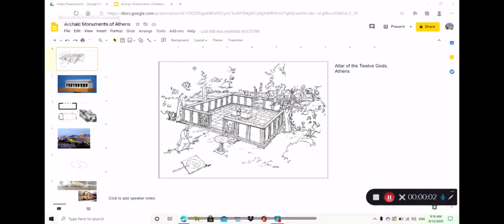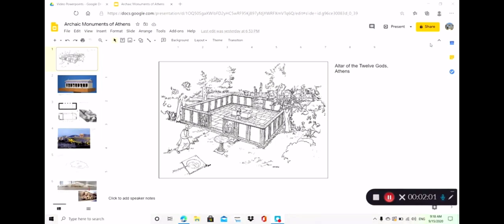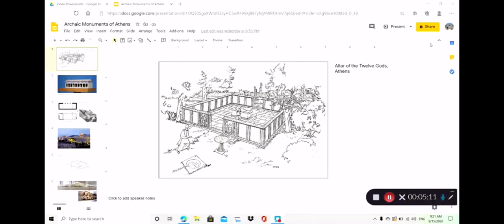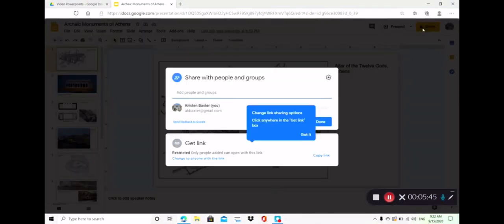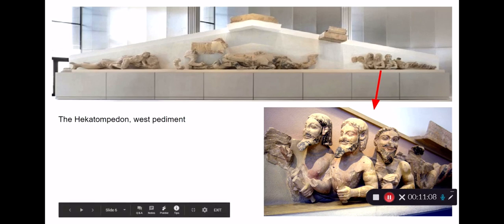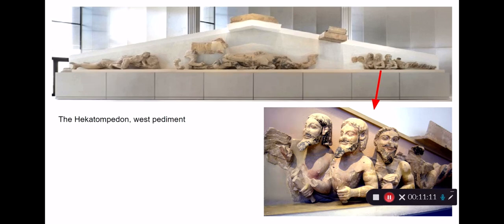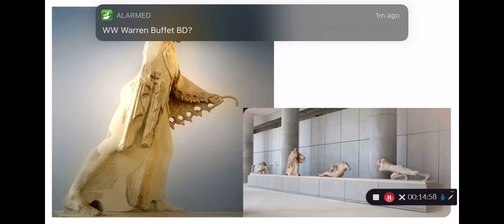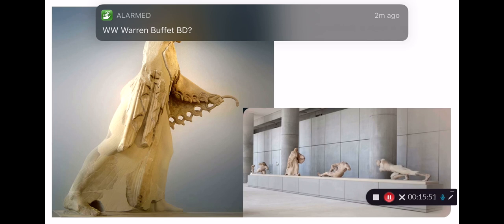Greek Monuments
Are you ready for this??? Answer- always